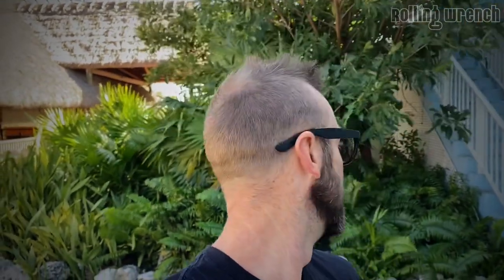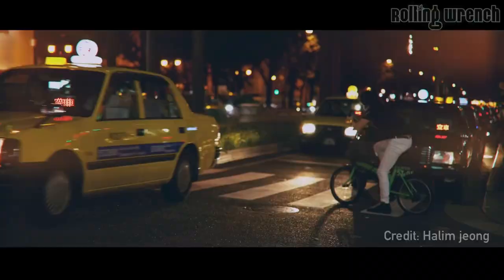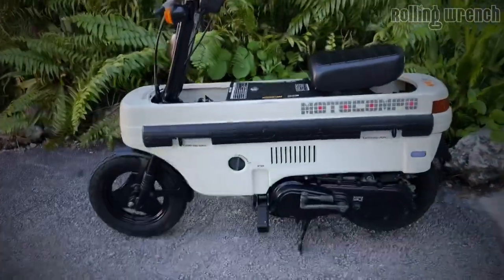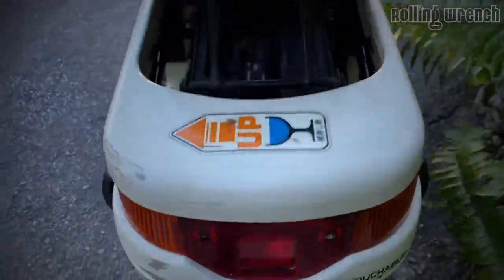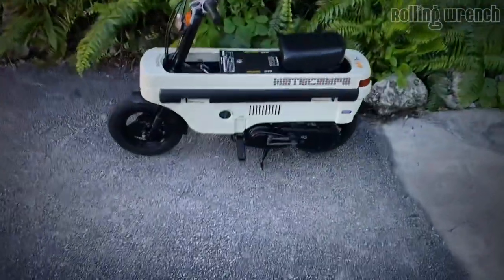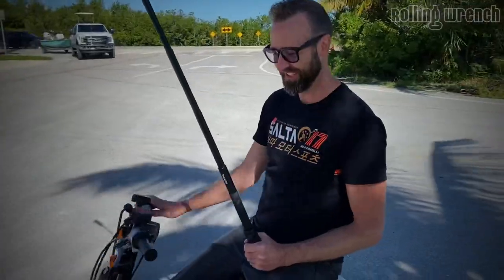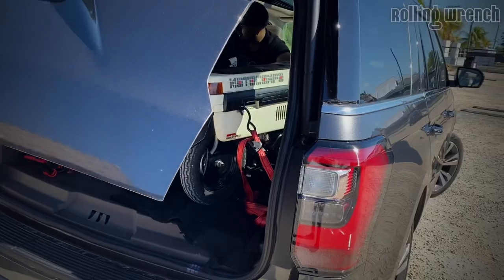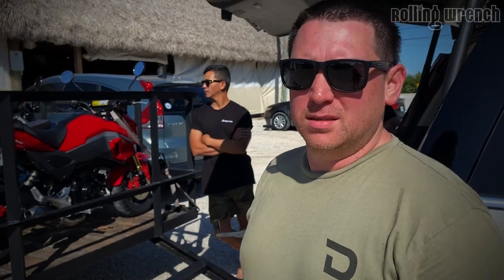The Worlds Most Unique Honda Scooter / Moped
Over the years Honda has built some pretty sweet vehicles. Nothing is as cool and Unique as the Honda MotoCompo! While out at the Key West Conch ride I had the pleasure to check out! This little foldable moped scooter is too cool to ride and see fold up. This little vintage scooters are goin up in value.